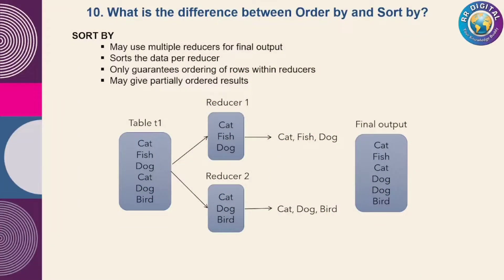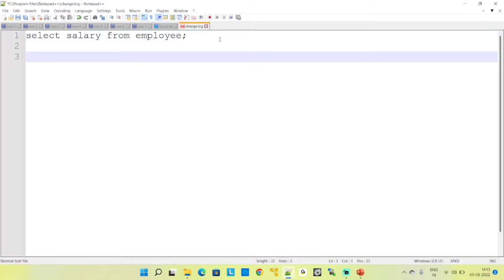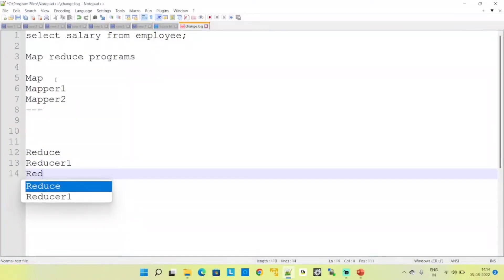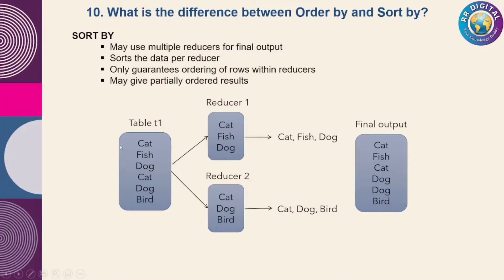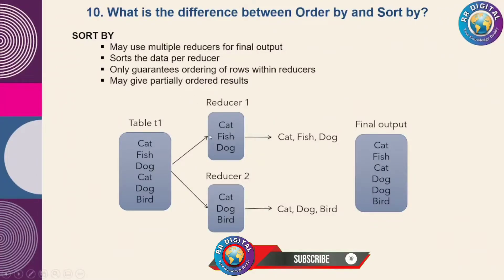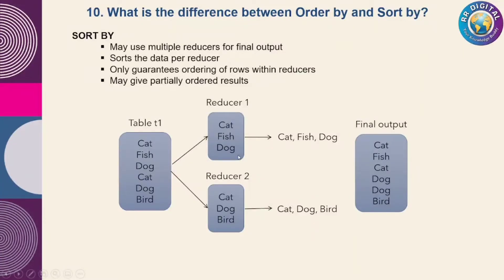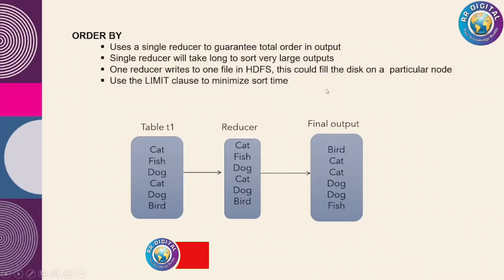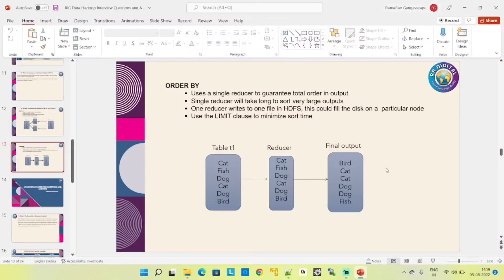OrderBy vs SortBy in hive | Hive interview questions and answers | Orderby vs sortby in spark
This video is part of the hive interview questions and answers. In hive we have order by and sort by. So As part of this video, we are covering the following.
What is Partitioning
Difference between orderby and sortby

Here are a few Links useful for you

You can drop me an email for any queries at